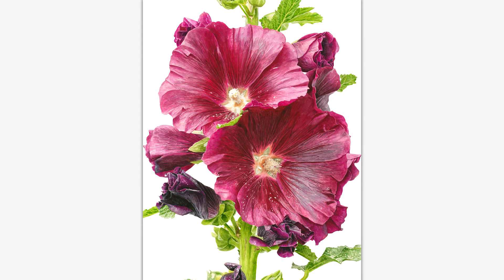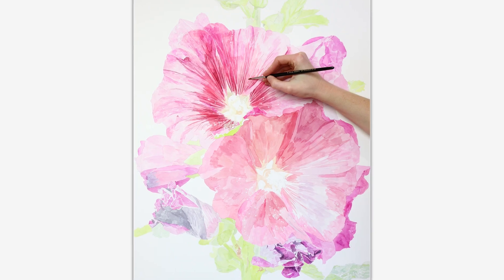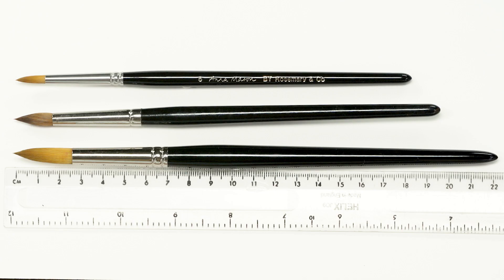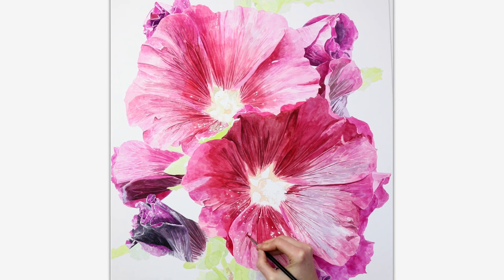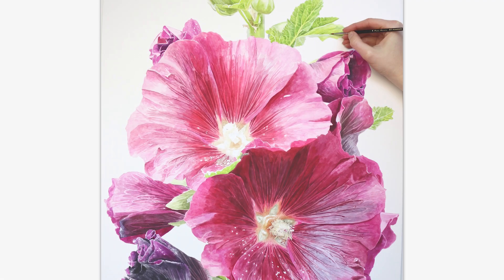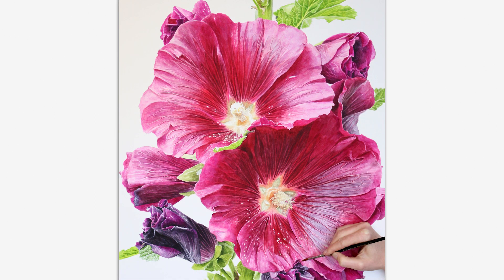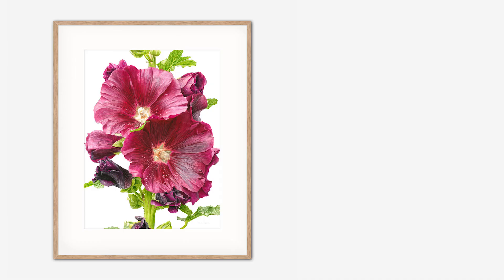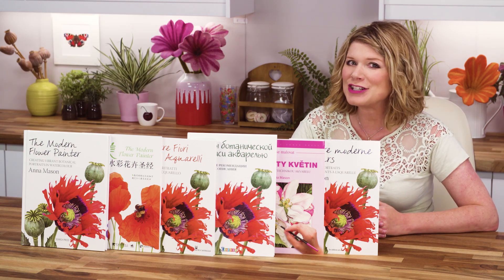How to create a big and detailed Hollyhock painting in watercolour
In this video I show you how I went about painting this large scale watercolour of a gorgeous Hollyhock flower.  I worked on Heavy weight Vellum Illustration Board by Strathmore. Buying links via my blog post

- a free full step-by-step tutorial to help you learn how to paint in a detailed and realistic way with watercolour
- guides on how to begin painting!